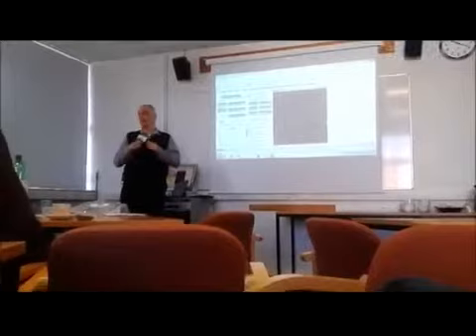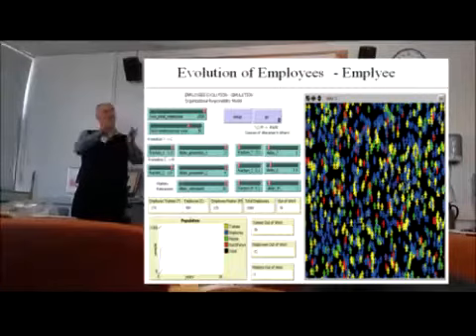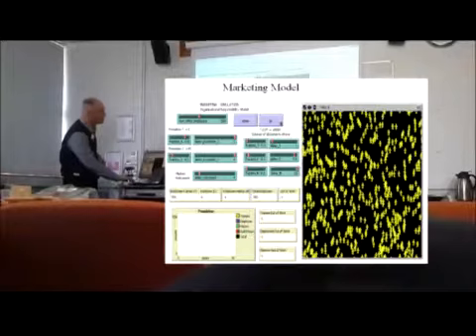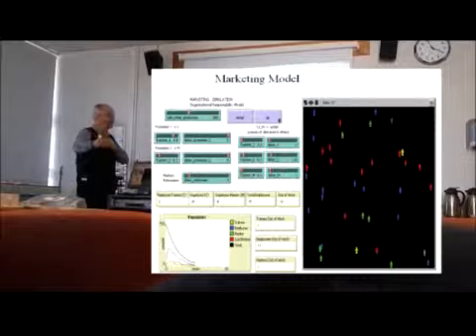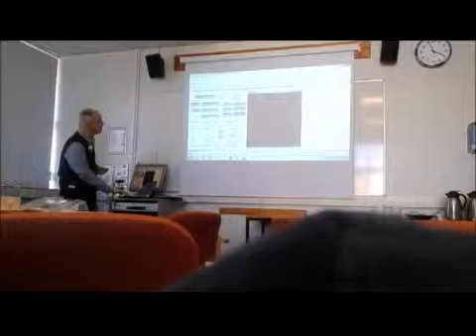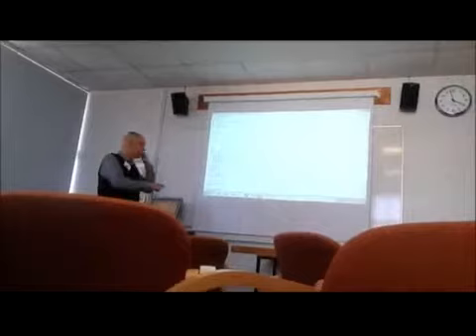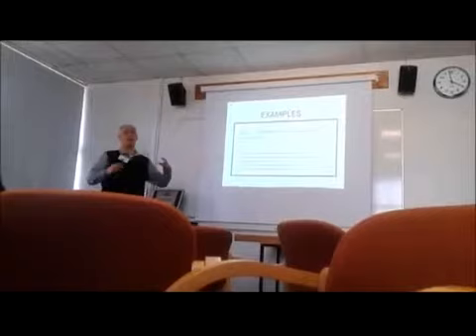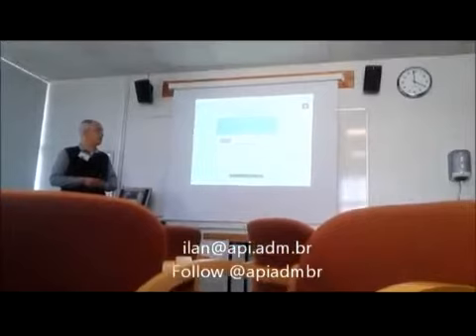HR Marketing Model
Customer Monitoring Marketing model, adapted from an HR Management model (part of Organizational Responsibility Model)